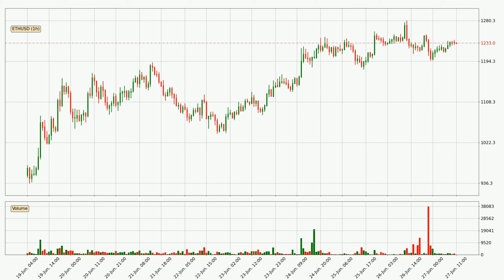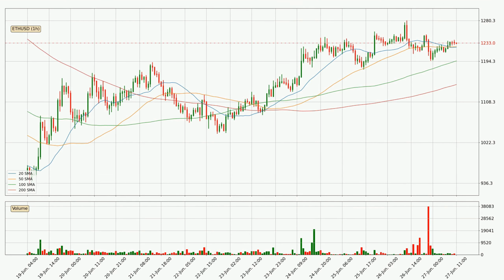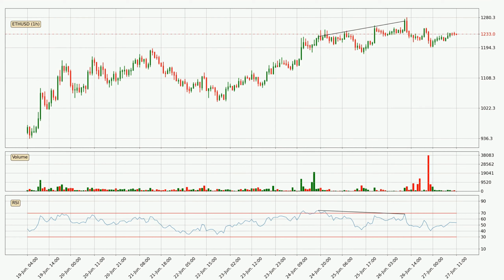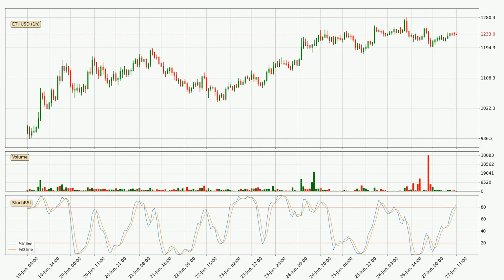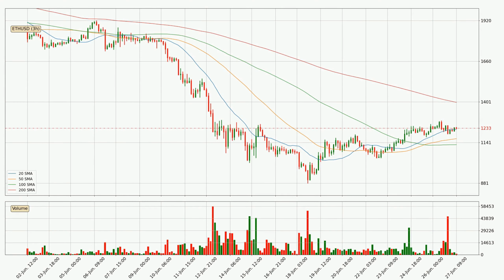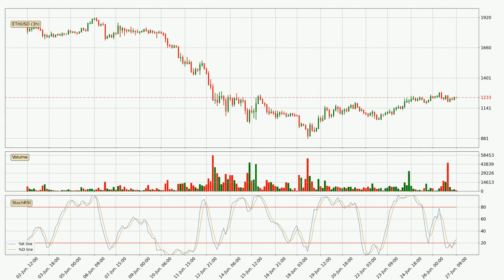Daily Update Ethereum | How To Read/Understand Technical Trend Analysis? | FAST&CLEAR | 27.Jun.2022